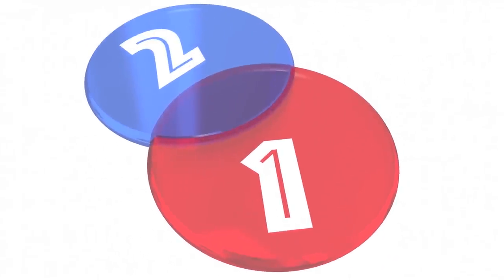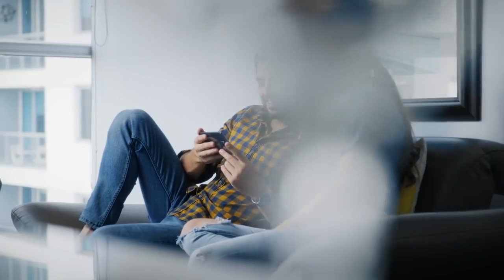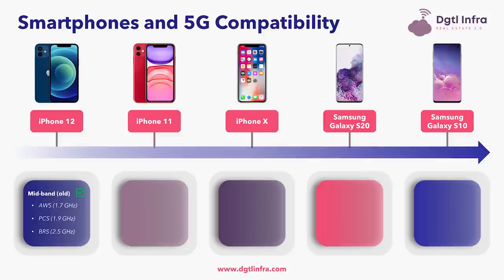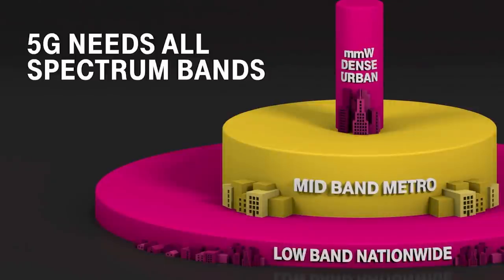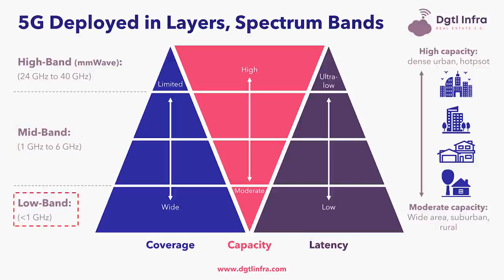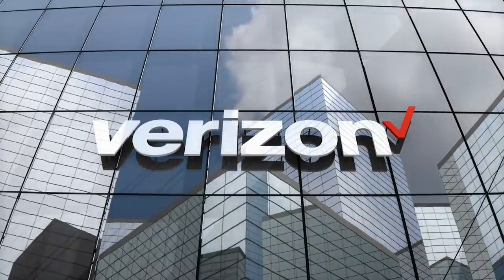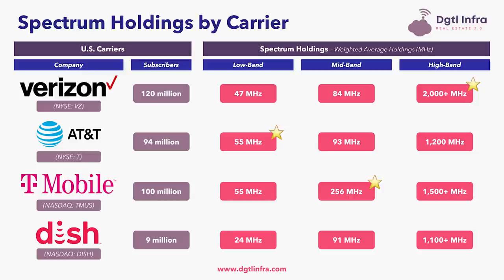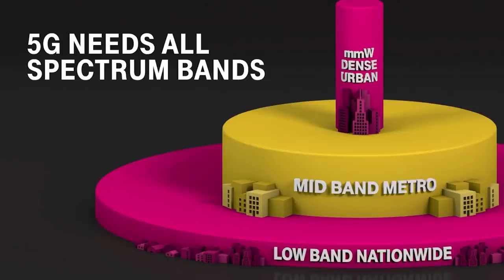5G Spectrum Explained: Phones and Carriers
We explain how 5G performance is dependent on the type of spectrum you use. Additionally, the spectrum you use is dependent on the phone you own, and the carrier you are with - such as AT&T, Verizon, or T-Mobile. ⚠️ Digital Infrastructure News 🚨 Read This Article

Hey everyone Adam Simmons here from Dgtl Infra, short for Digital Infrastructure. Each carrier (AT&T, Verizon, or T-Mobile) has access to i) different spectrum bands and ii) amounts of that spectrum, known as bandwidth - which they are making available to you.

In this video, we discuss the three key types of 5G spectrum being low-, mid- and high-band. Additionally, we discuss which spectrum bands can be used in the latest 5G-capable smartphones.

Further, we give you a breakdown of which U.S. wireless carriers (e.g., Verizon, AT&T, and T-Mobile) have the best spectrum holdings. Finally, we discuss how this all ties into a greater need for digital infrastructure.